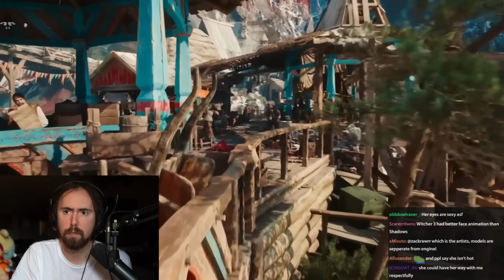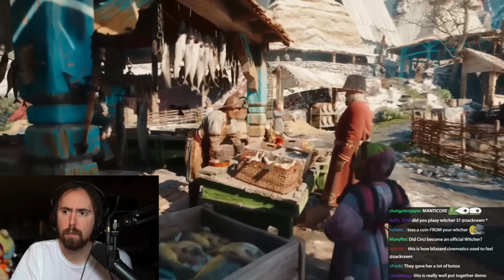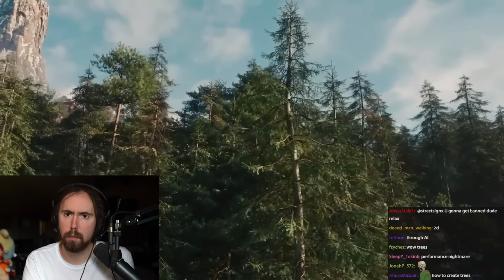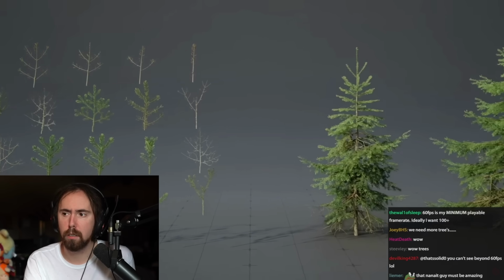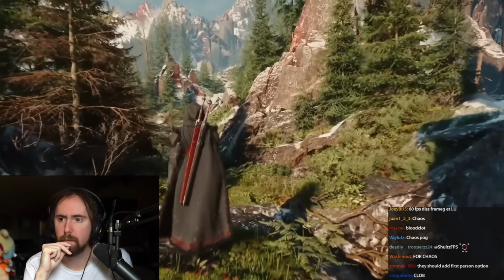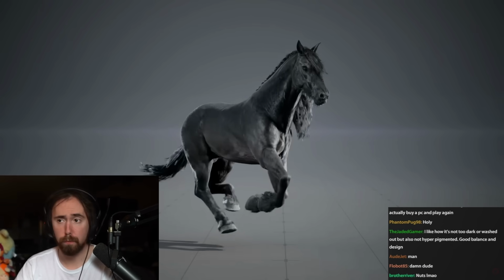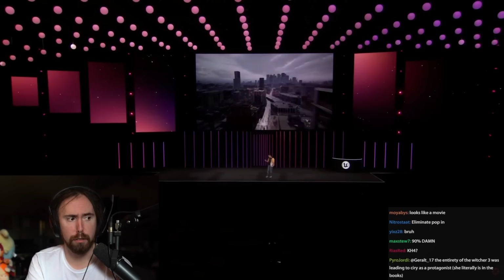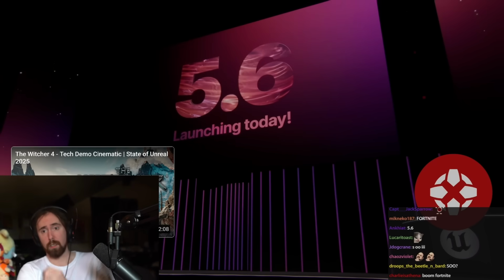Witcher 4 looks huge..